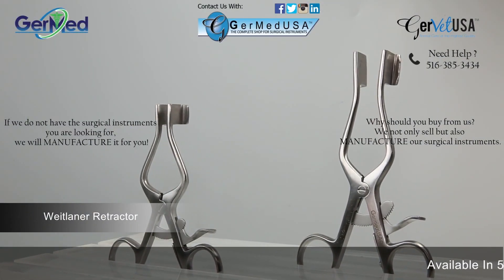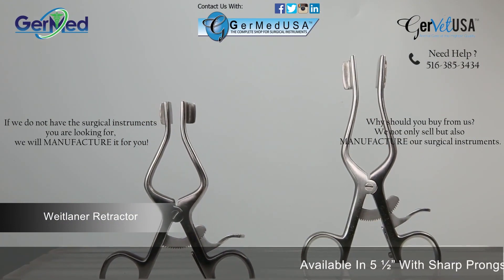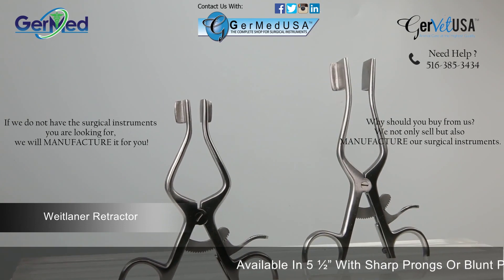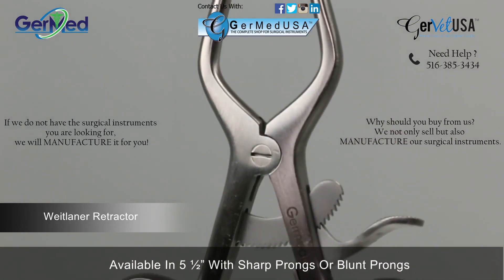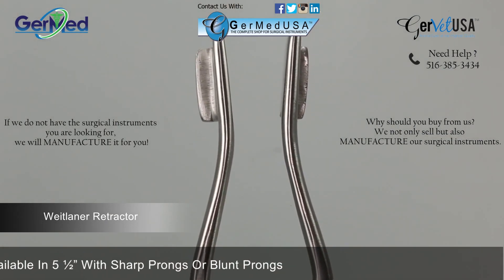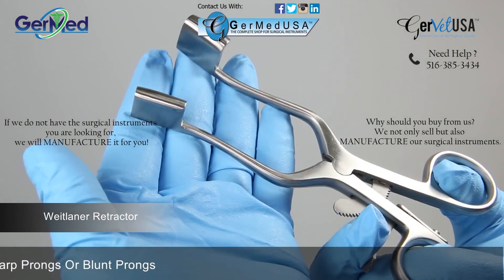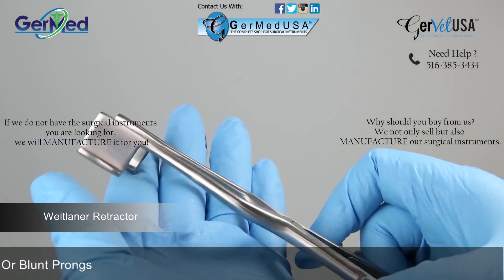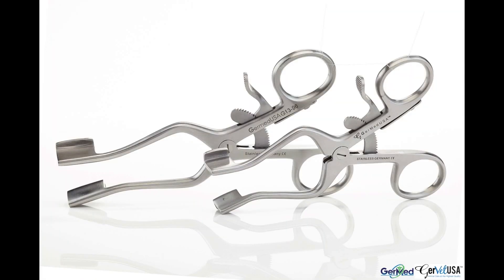Weitlaner Retractors | Veterinary Orthopedic Surgical Instruments | Surgical Equipment | GerVetUSA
Weitlaner Retractors are used for retraction in shallow orthopedic surgical procedures and craniotomy surgery. Our Veterinary Orthopedic Surgical Instruments made stainless steel.
The features are a ratchet lock mechanism along with the handles and solid blades on both arms. This incredible Weitlaner Retractor equipment is available in multiple variations to meet the surgical needs of the users.

GerVetUSA Inc. is a veterinary surgical instrument company manufacturing and supplying high-quality surgical instruments. Our extensive range of surgical instruments is crafted while considering the need of today's veterinary surgical requirements and preferences. Our top-notch instruments are not only limited to the catalog, but you can order a customized surgical instruments by providing us the necessary specifications.